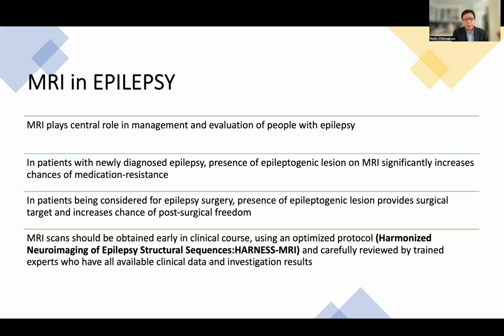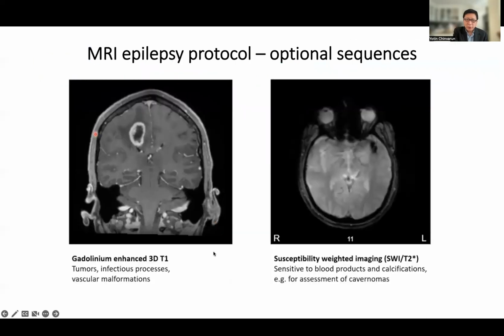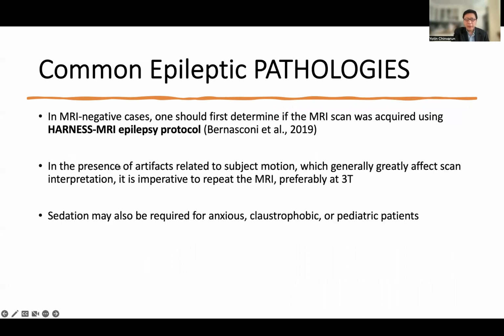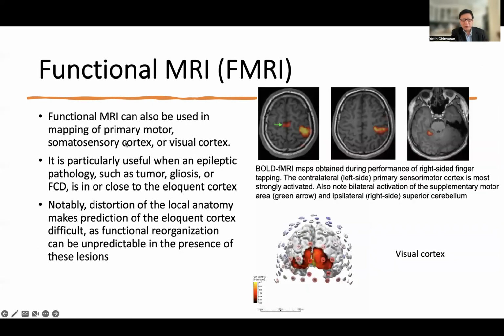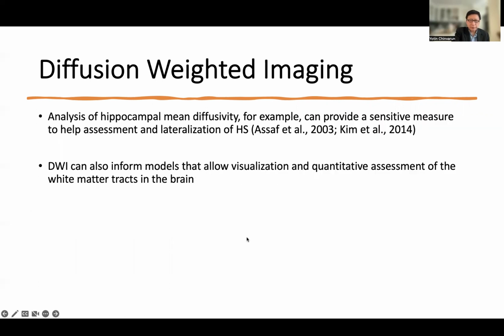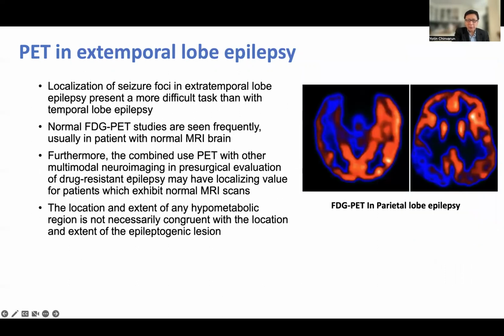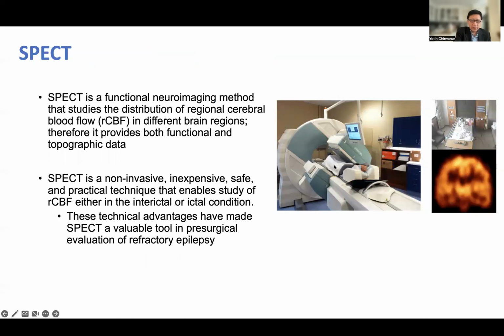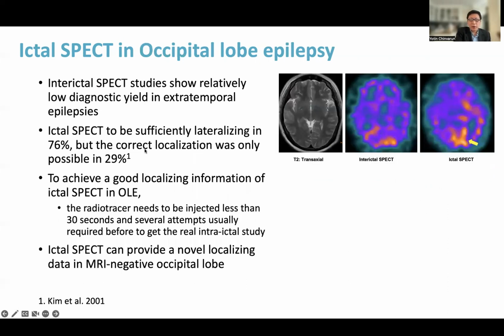Modern Imaging for Epilepsy